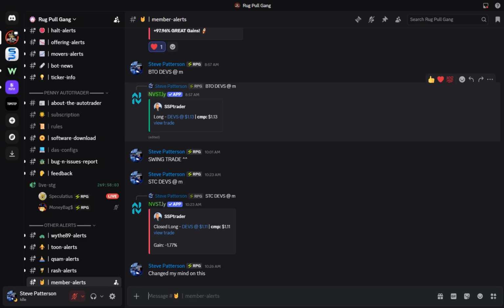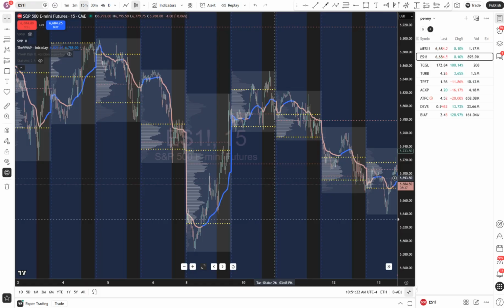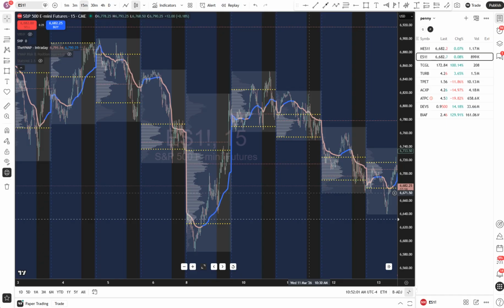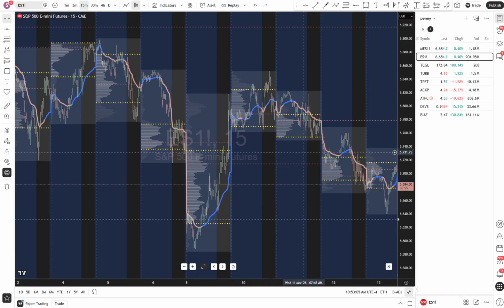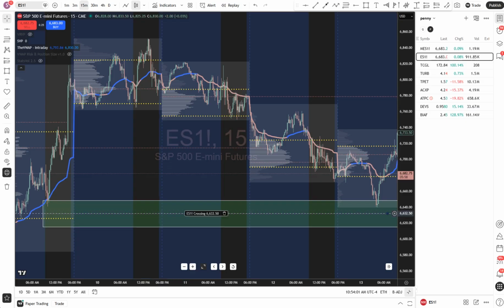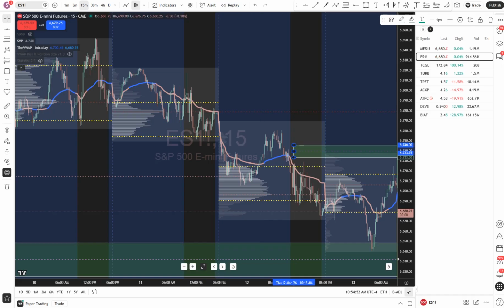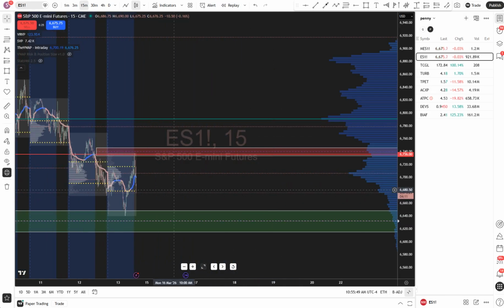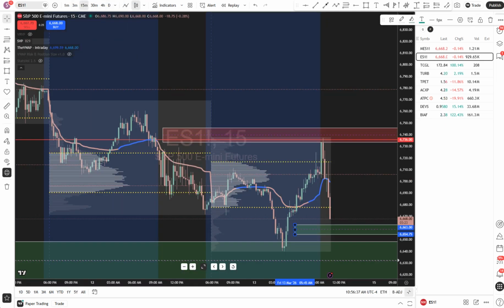Trapped Traders = The best support and resistance